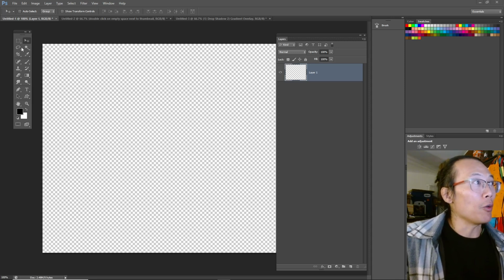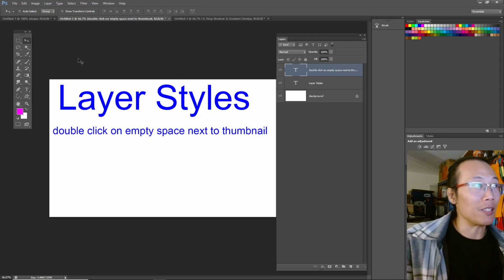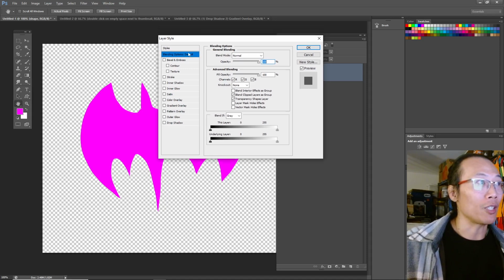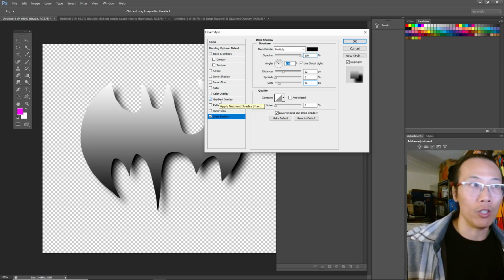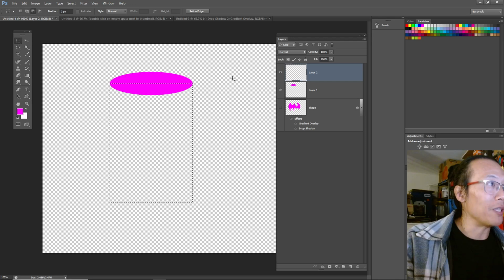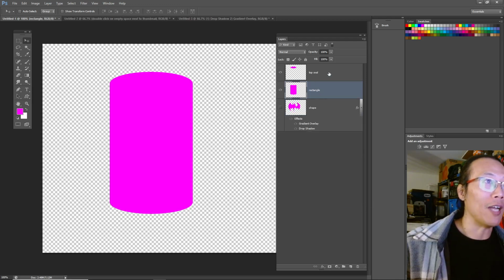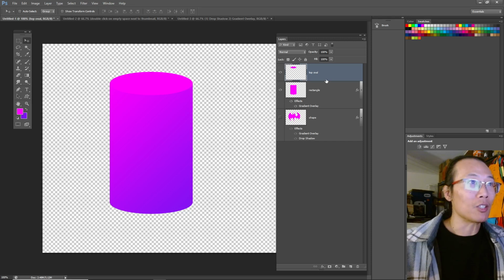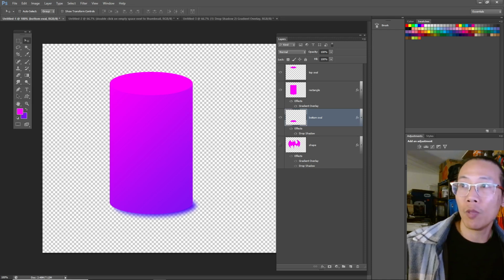Introduction to Layer Styles in Photoshop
This video shows some quick exercises to practice Drop Shadow and Gradient Overlay; two easy to understand Layer Styles. Here is a list of keyboard shortcuts used in this video:
L = lasso tool
CTRL D = deselect all (get rid of marching ants)
M = Rectangular Marquee Tool
SHIFT M = switch Marquee Tool to Elliptical
CTRL J = duplicate layer
Alt Backspace = Fill with Foreground Color
CTRL E = merge selected layers

0:14 Lasso a shape
0:42 Alt Backspace to fill
1:28 open Layer Styles
2:15 complaining about "Layer Styles"
2:44 click on word or checkbox
3:19 drop shadow
3:43 gradient overlay
4:37 top of cylinder
4:59 make body of cylinder
5:55 merge layers
6:11 gradient overlay cylinder
7:00 drop shadow cylinder